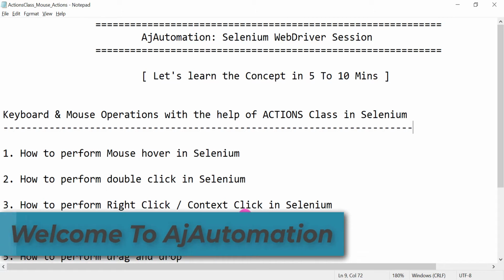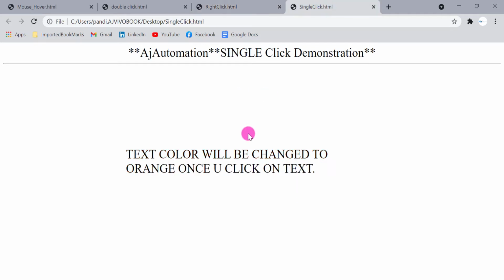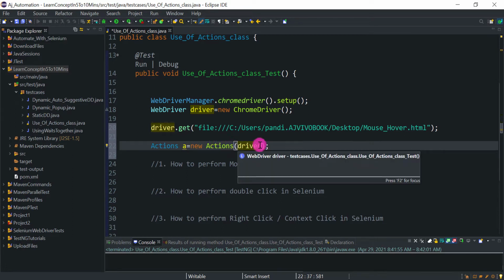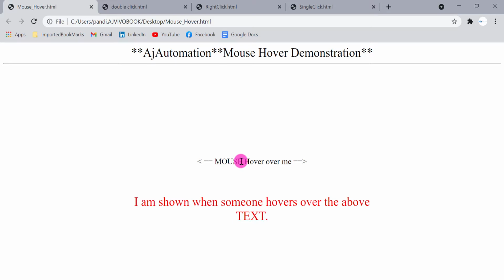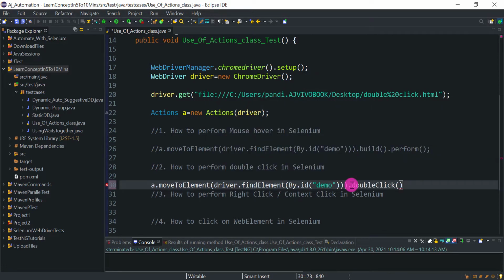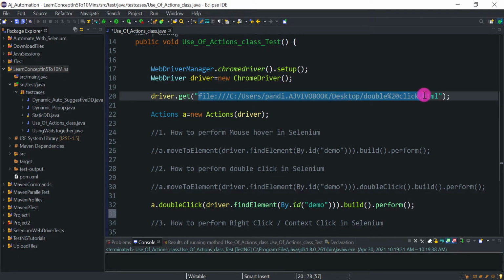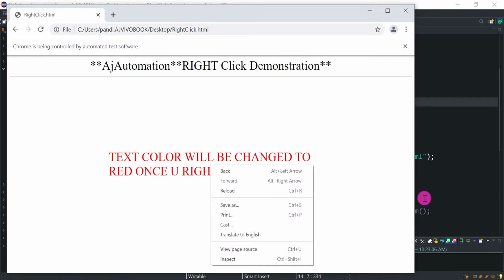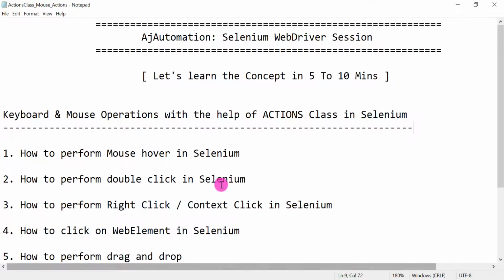How to Mouse Hover and right click in Selenium with Actions class | How to click & double click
⚡️⚡️ ( Very Imp for Interviews ) In this Quick session , let's learn how to use Actions class to automate following Operations in the Selenium WebDriver :=

▶️ 1. How to perform Mouse hover in Selenium

▶️ 2. How to perform double click in Selenium

▶️ 3. How to perform Right Click / Context Click in Selenium

▶️ 4. How to click on WebElement in Selenium